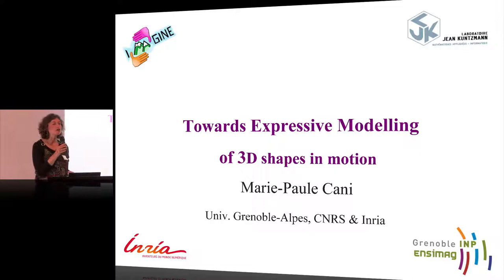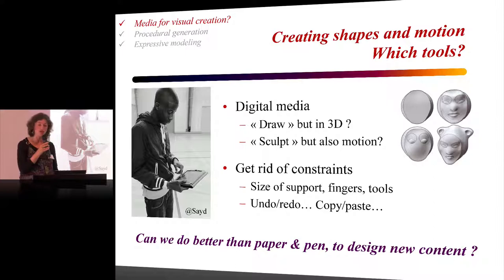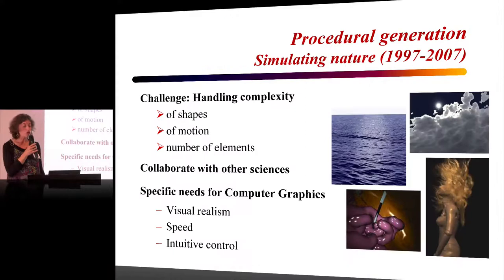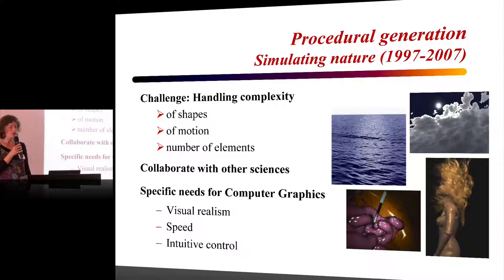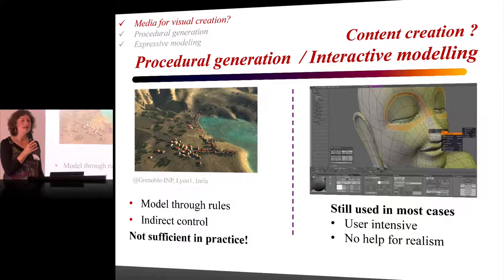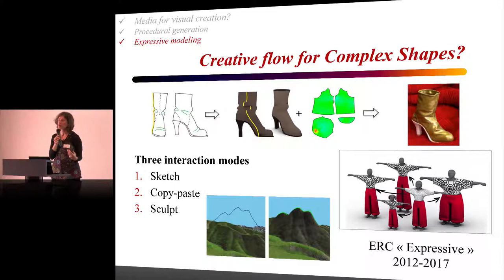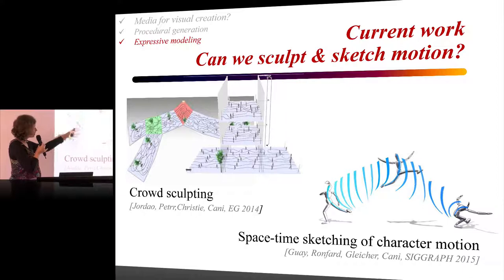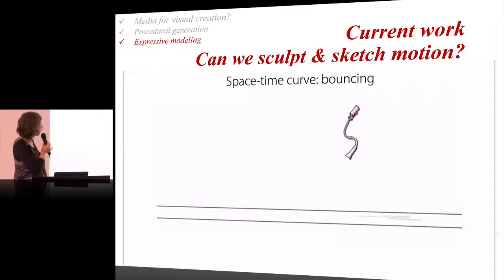IAB talks 2015: Pr Marie-Paule Cani - Shape modeling by 3D motion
Last 16th of october 2015 the PhD committee of IAB, Grenoble organized a morning of inspiring talks about innovative technologies for biology in Grenoble.